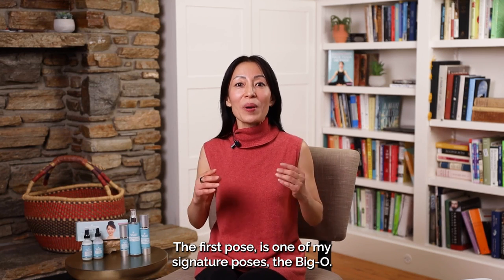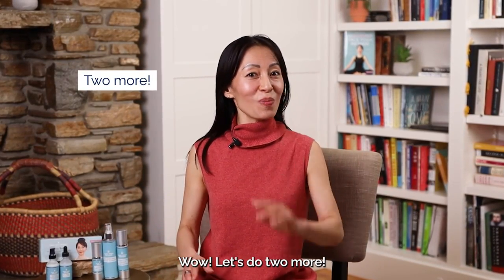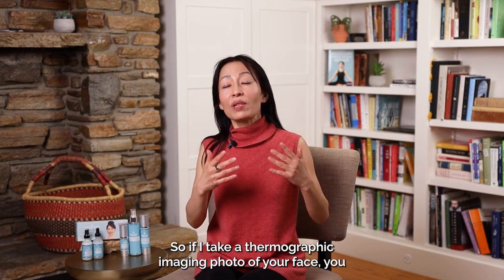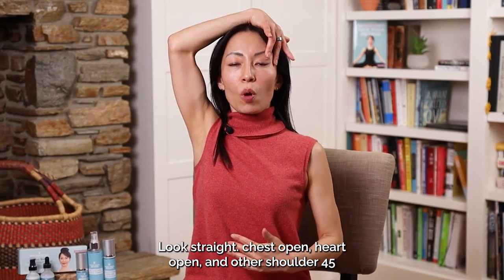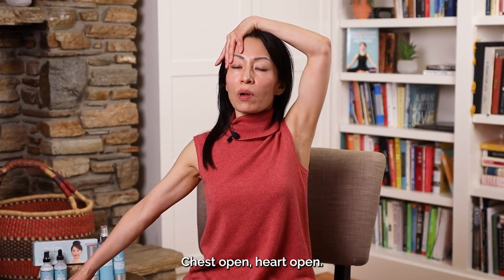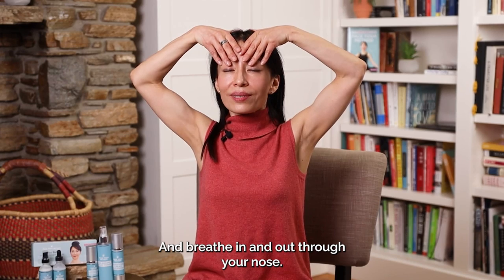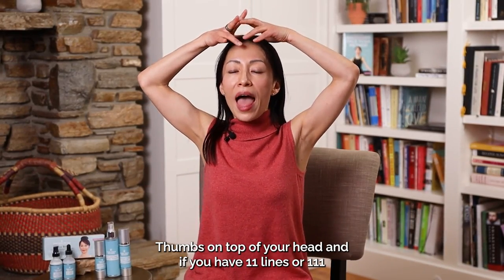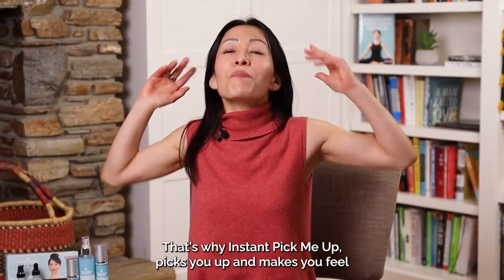Face Yoga Exercises For Beginners 3 Face Exercises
We are here to give you 3 face exercises in this video to transform your face and naturally give you a facelift at home.  We all want to look younger than our age.  These 3 exercises will help you do just that!

In this video we are going to go over Face Yoga Exercises For Beginners, look younger and glowing skin through the Face Yoga Method from the comfort of your home.

Watch the entire video to get access to Face Yoga Methods 5 free poses to help remove wrinkles on our face exercises. This will give you that instant face lift that you are looking for!

💃 Change Your Face, Change Your Life Today!

Video Breakdown: Face Yoga Exercises For Beginners 3 Face Exercises
0:00 - Intro
0:44 - Get ready to do the 3 poses together with Fumiko
1:12 - The Big-O Pose
4:37 - The Mini FaceLift
7:44 - The Pick Me Up pose

Other Face Yoga Method Videos:
This Face Yoga Method video show you how to reduce face wrinkles

Face Yoga Method Resources:
Yes! You can take years off of your face 100% naturally! Try the free Face Yoga video routine now!

Find out the habits that age you and learn how to reverse the damage in this quick, free quiz:

Put an end to ‘turkey neck’ and ‘double chins’ with this handy, free guide:

Want to find out more about the pro-aging power of collagen? Grab this free recipe book today:

Face yoga helps you walk with confidence through the world. Our powerful, pro-aging techniques will help you look young again, rewind the clock and feel youthful in heart and apparence.